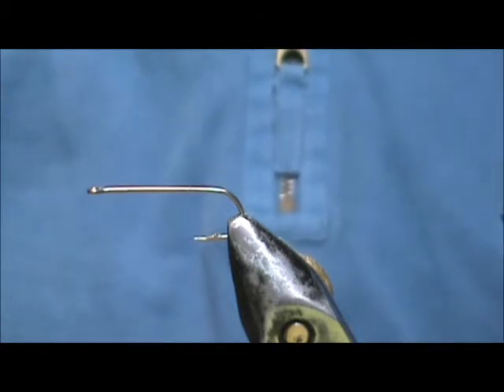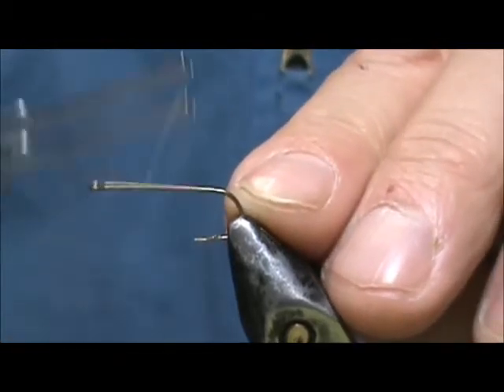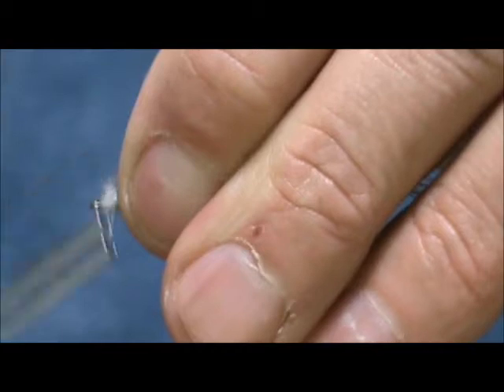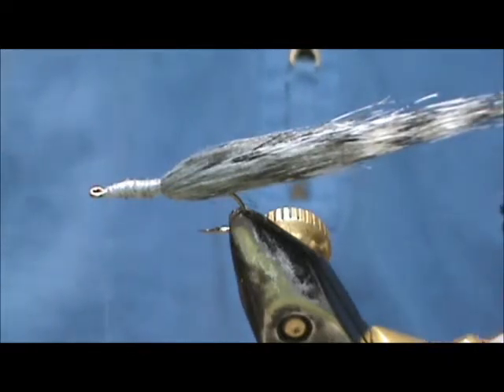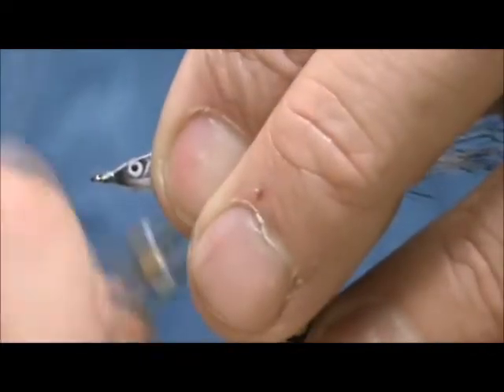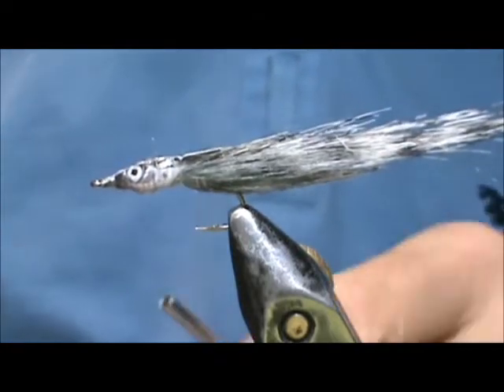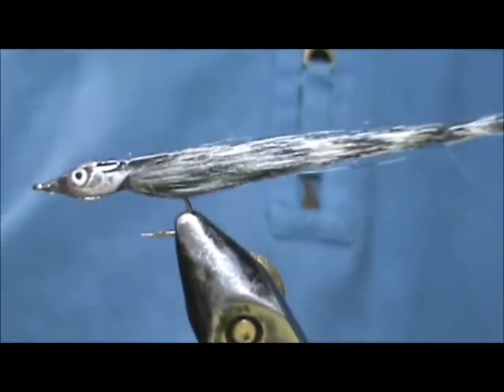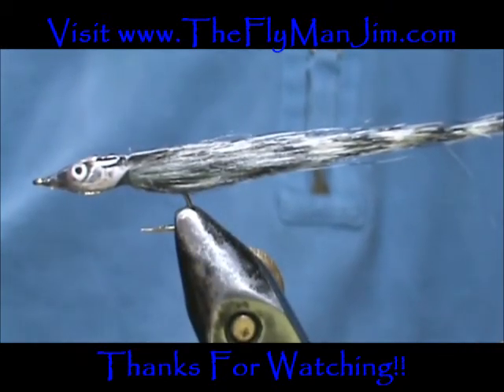Fly Tying a Fisheadz Minnow with Jim Misiura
Deer Creek Fisheadz make a very realistic minnow pattern.